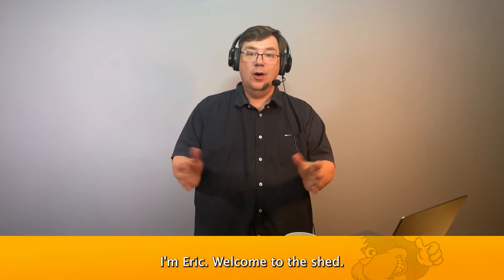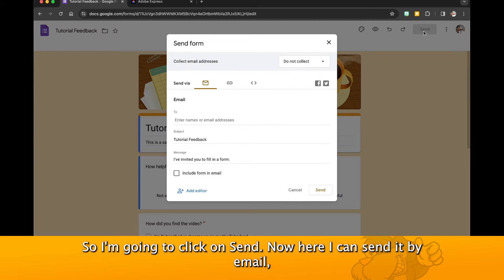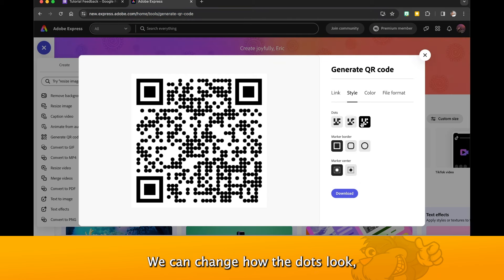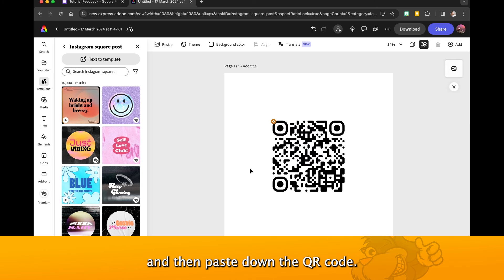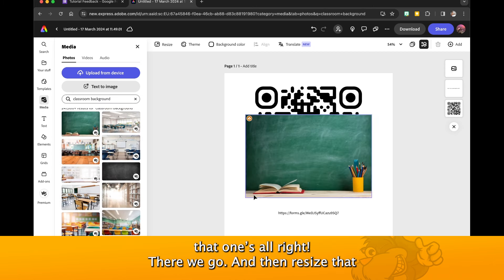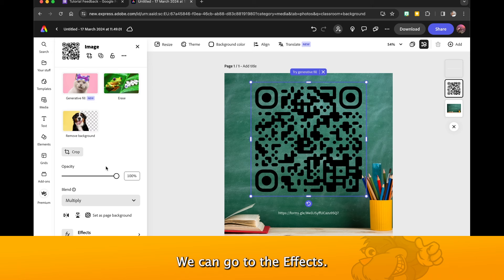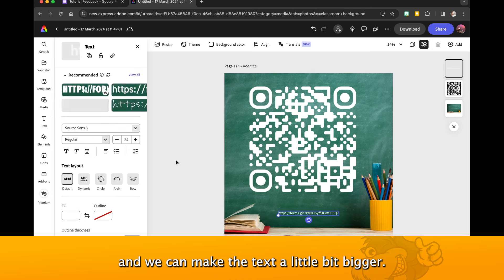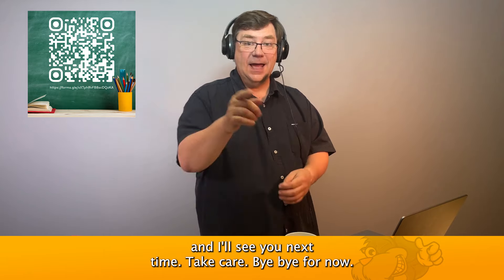Create a QR code in Adobe Express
In this short video, I share a real-world solution to the issue of sharing the URL of a Google Form to an audience by utilising the very simple QR code generator in Adobe Express.

You may also enjoy What's What? A weekly livestream where i chat to people from the creative field.